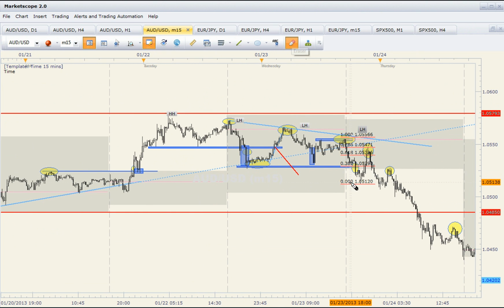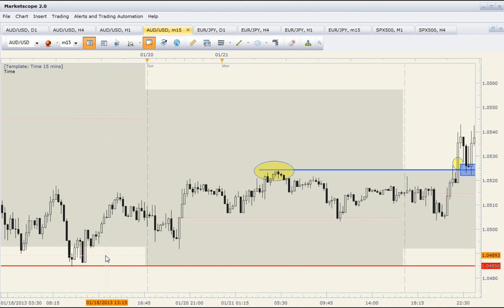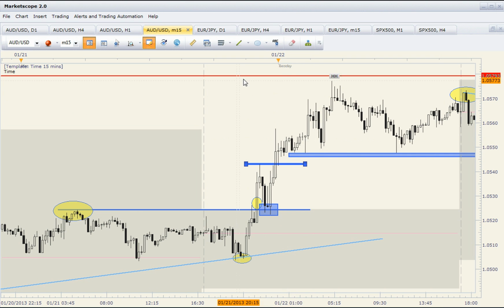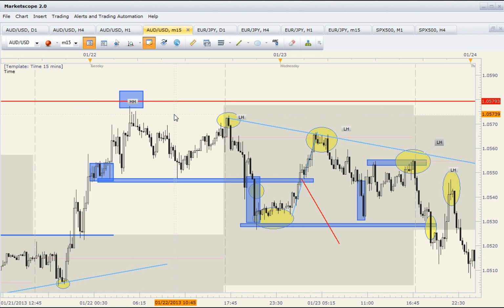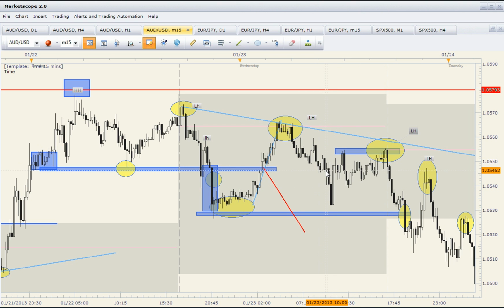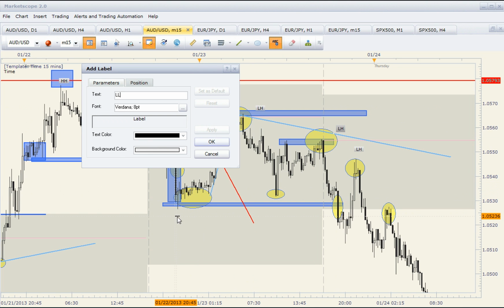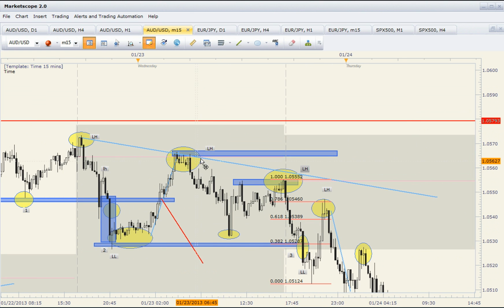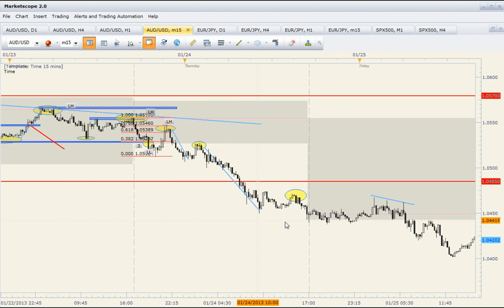FX supply and Demand, Trading forex chart with indicators trading part 2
READ
This is not trading or investing advice. I am not a license financial analyst or adviser. These are just my thoughts on the market. Trading is high risk, high reward, past performance is no guarantee of future results. Trading (including currency trading, CFD, stock, futures, crypto currency, commodities, etc) is high risk. I do not take responsibility for your trades, your wins and your losses.